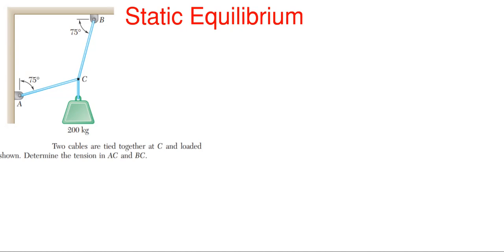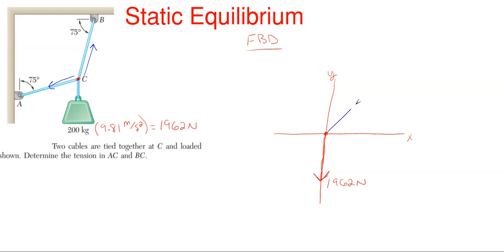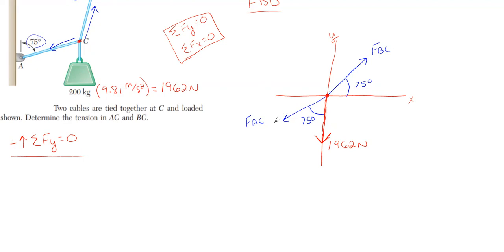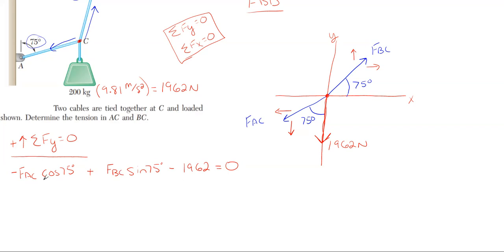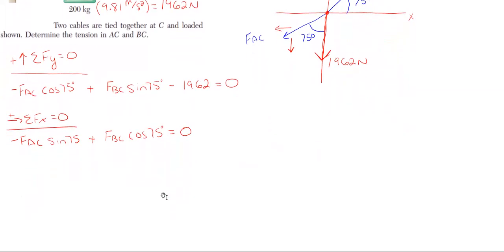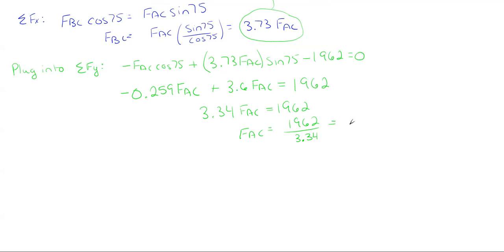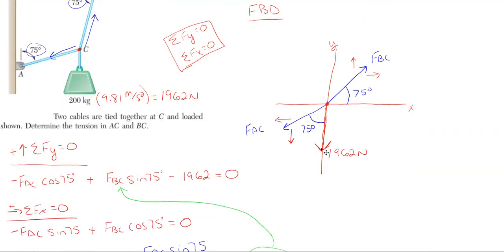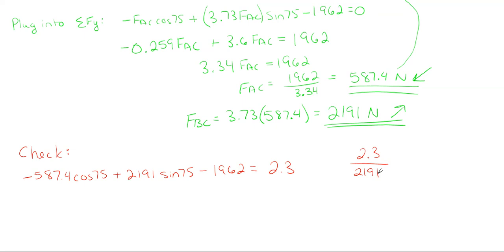How to Find the Cable Tension Forces – Static Equilibrium – Equilibrium Problem 12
In this video, we find the tension in the cables shown due to the applied force on the system.  This problem is solved using static equilibrium and the property that all forces, internal and external, must cancel and counteract each other so all forces sum to be zero.

Problem statement:
Two cables are tied together at C and loaded as shown.  Determine the tension in AC and BC.

Problem walkthrough steps:
- Check answers

Topics of this problem include:
Determining equilibrium
2 unknown forces
2 unknown vectors
Vector Addition
Force combination
Vector combination
Vector Mechanics
Forces in right triangles
Orthogonal vectors
Determining tension forces
Cable tension
Tension in members
Finding tension

Engineering statics
2D equilibrium problem 12
College level
Professor Engineer
Professor_Engineer